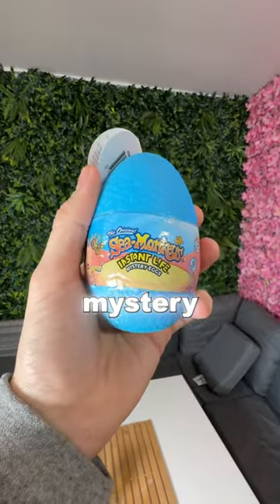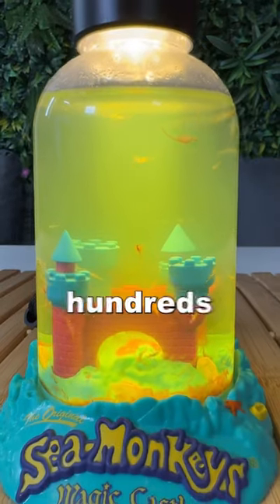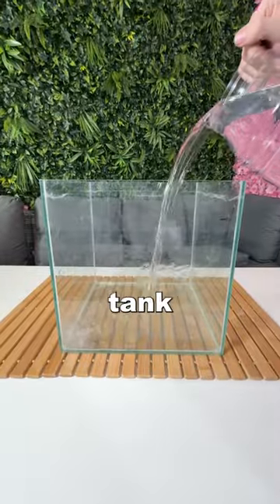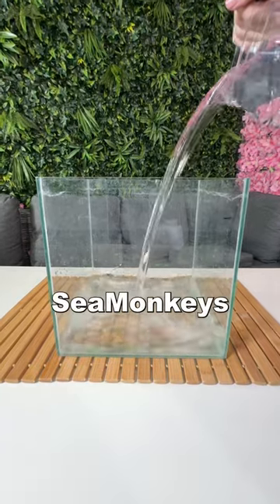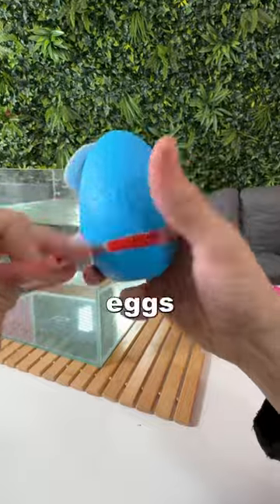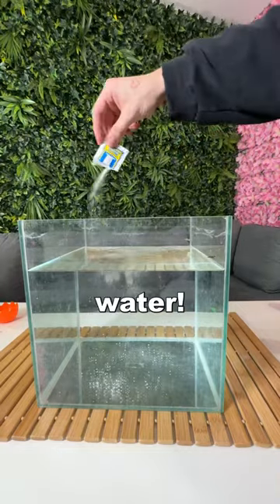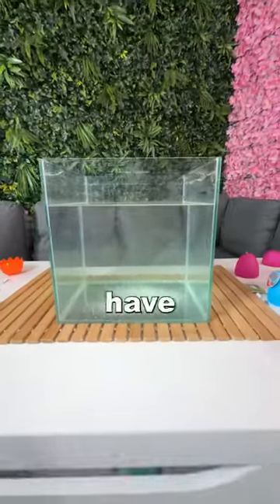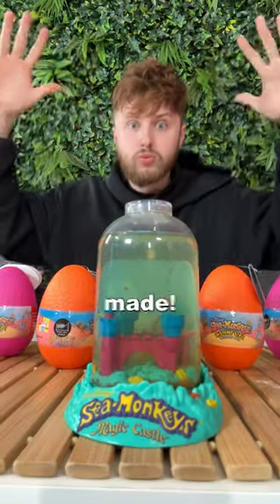Hatching a Sea Monkey Army